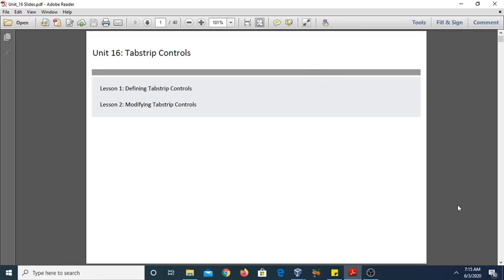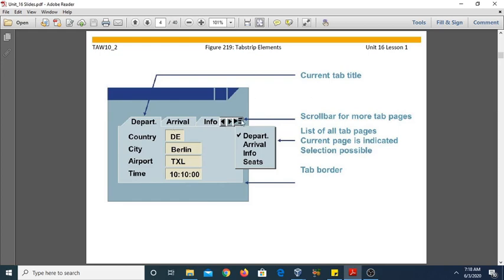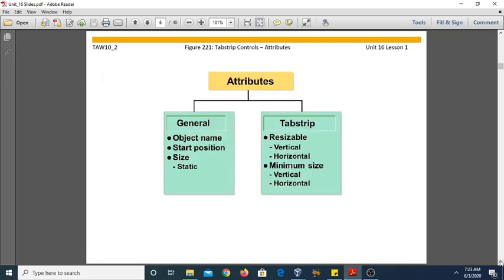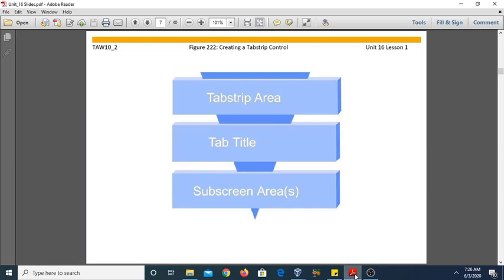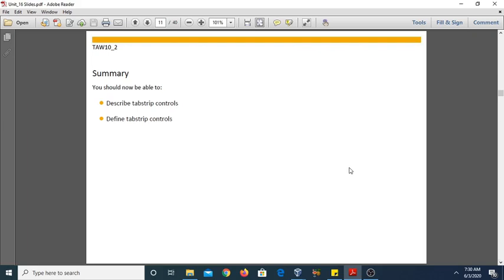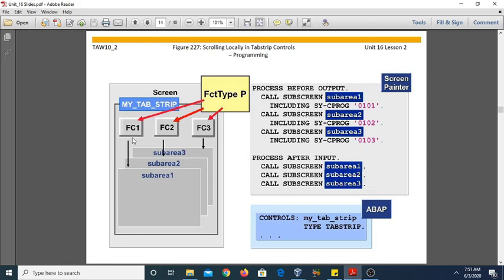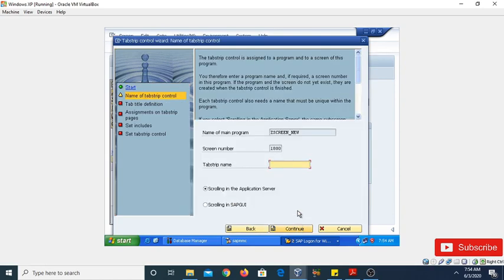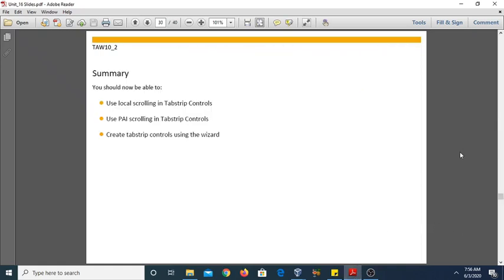SAP ABAP - Unit 16:Tabstrip Controls(Lesson 1 & Lesson 2)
1) Define Tabstrip controls on to screen
2) Modifying Tabstrip controls and
3) Creating Tabstrip using Wizards.

ABAP Tutorial
Ajay Dureja
SAP ABAP - Introduction to ABAP/4
ajay dureja
AJAY DUREJA
Ajay Dureja
Ajay Dureja 2M